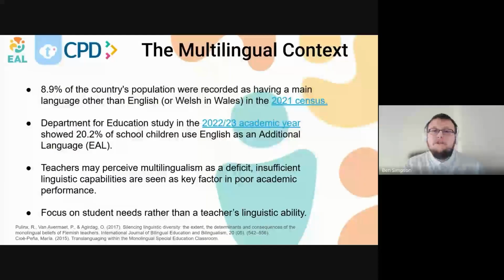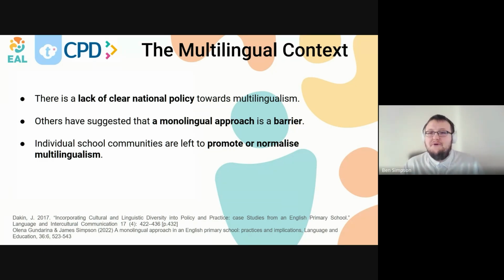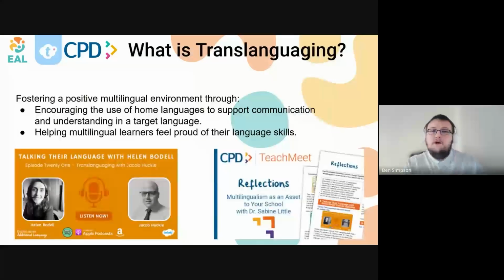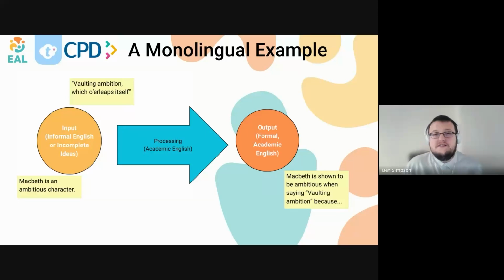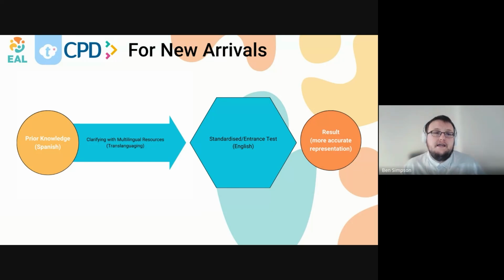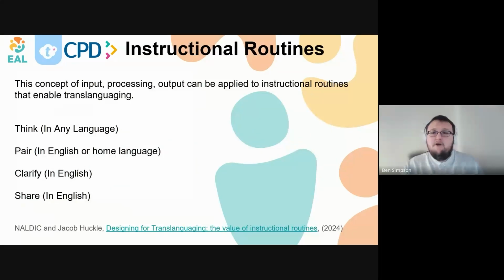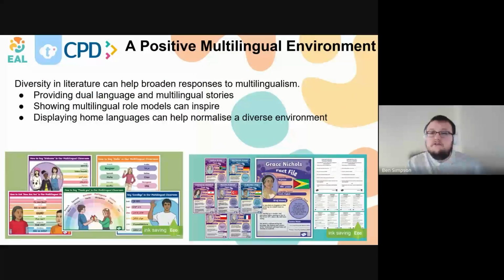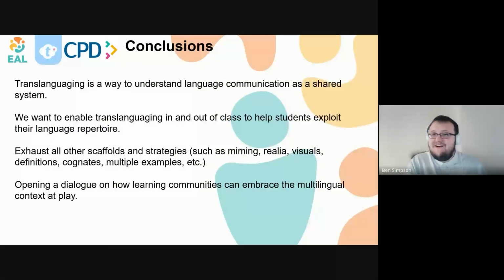In the World of Languages, Translations and Translanguaging-Live TeachMeet Recording with Twinkl CPD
This recording aims to equip you with the necessary tools to delve into the world of languages and empower learners of EAL. We look into practical techniques to overcome language barriers and achieve ambitious goals.
Through engaging discussions throughout this interactive session, gain insights and discover innovative teaching approaches, exciting resources, and exchange ideas with fellow participants.
Don't miss this opportunity to enhance your understanding of the needs of those learning EAL and improve your ability to create an inclusive learning environment.